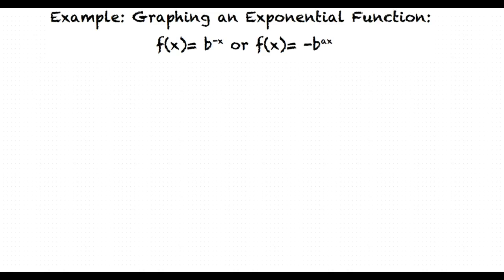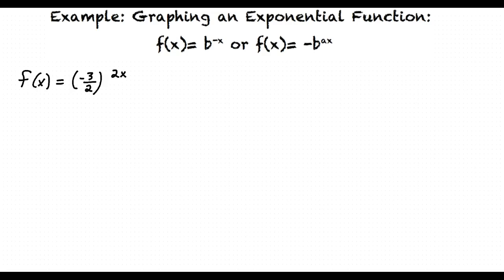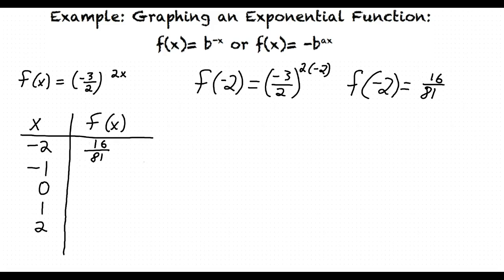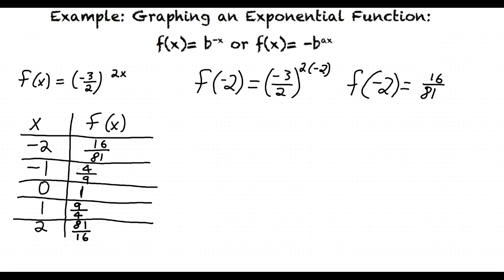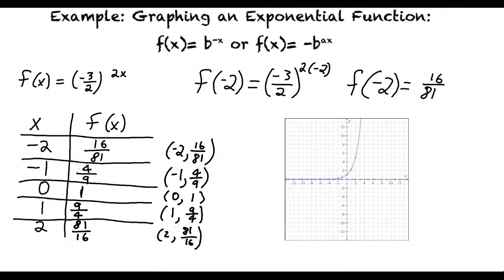Example: Graphing an Exponential Function: f(x)= b^x or f(x)= -b^ax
This is a example video of Graphing an Exponential Function: f(x)= b^x or f(x)= -b^ax for ASU.

Join us!